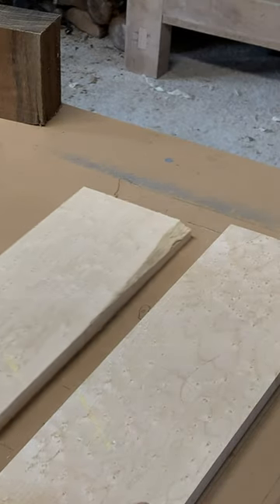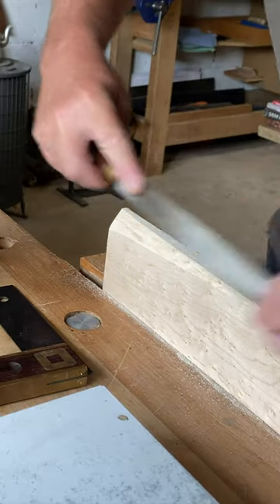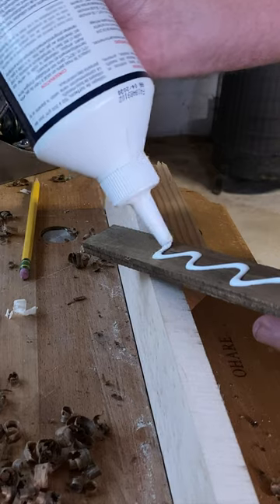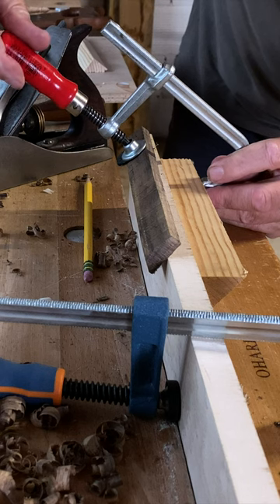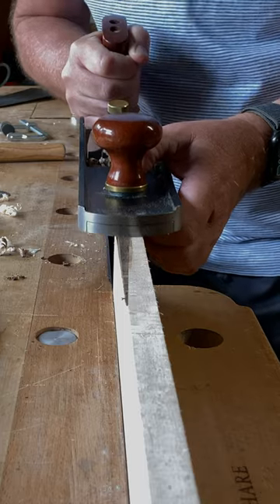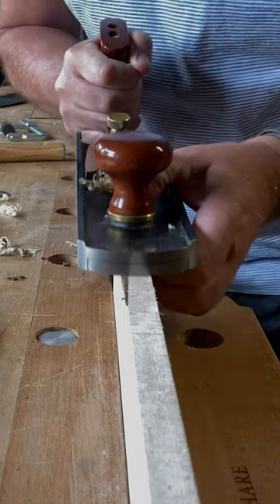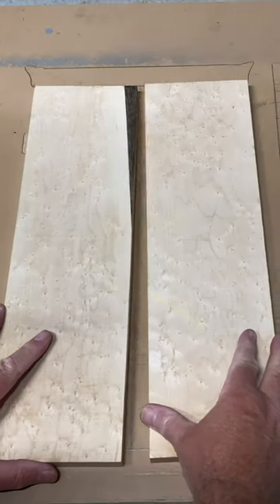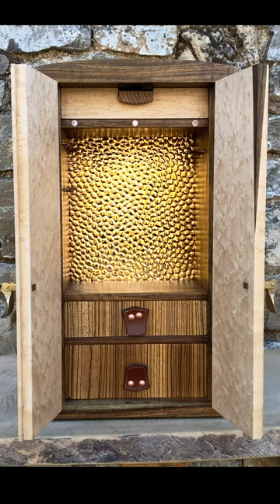Woodworking fix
Always good to max out nice wood